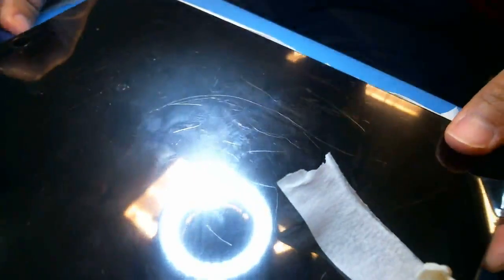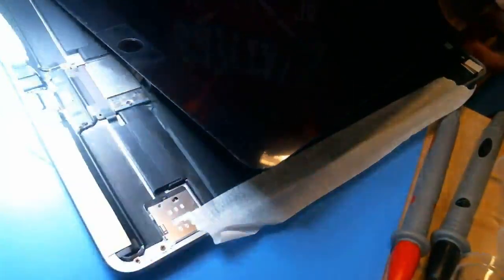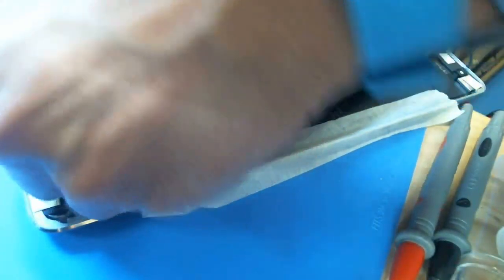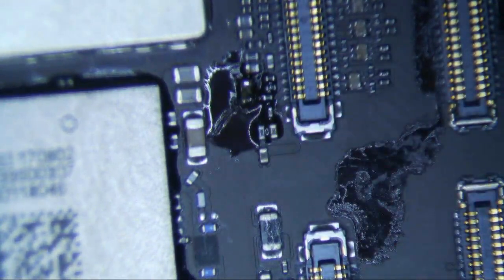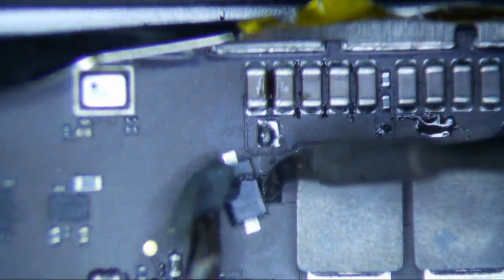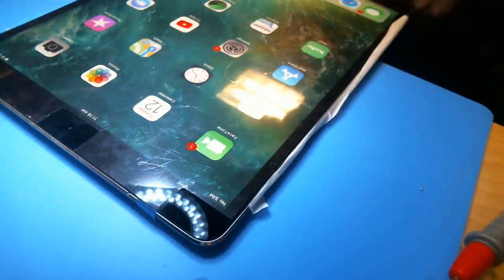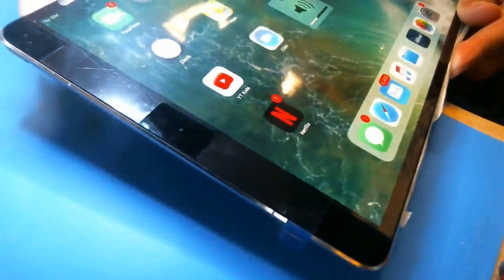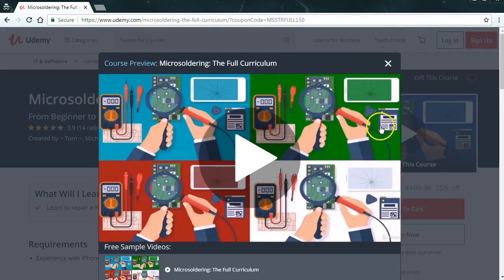iPad Pro 10.5 No Backlight Repair a1709